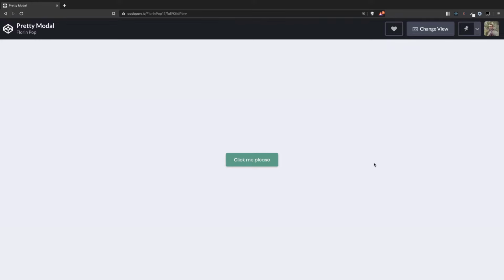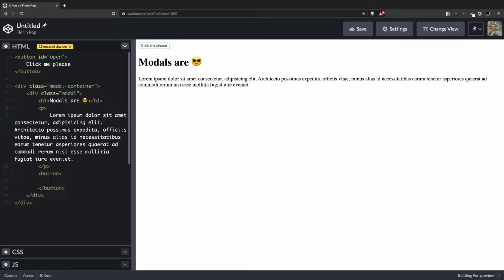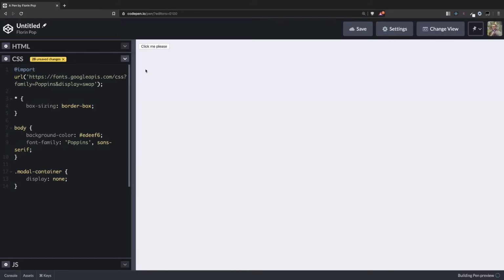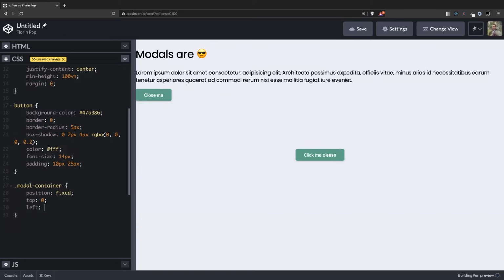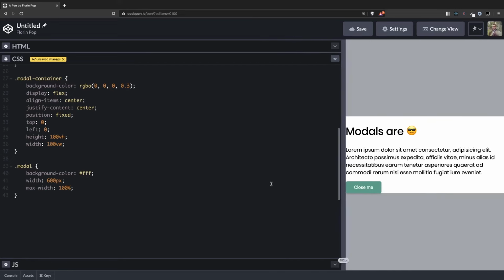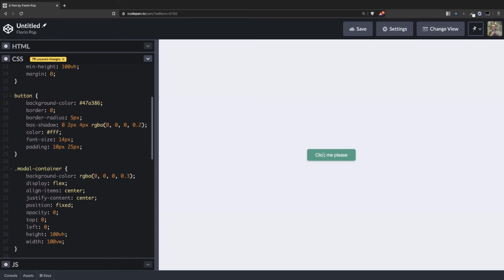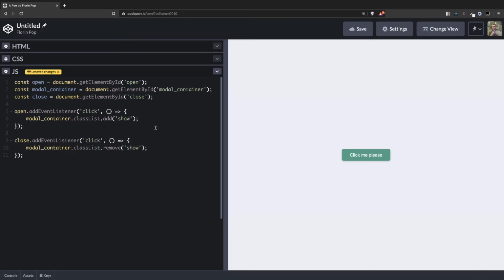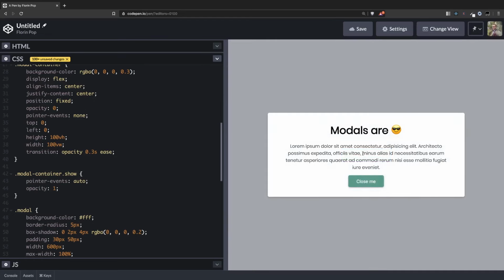Create a Modal (Popup) with HTML/CSS and JavaScript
In this tutorial, we're going to learn how to build a Modal / Popup using HTML, CSS, and a little bit of JavaScript to toggle a class.